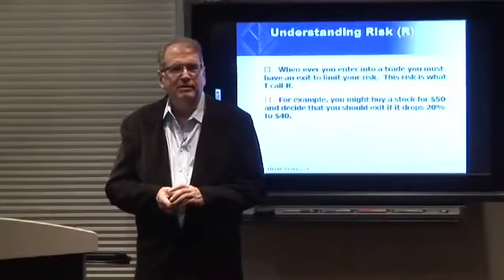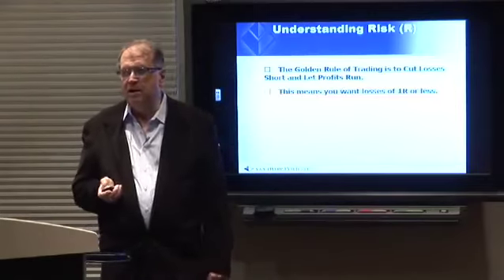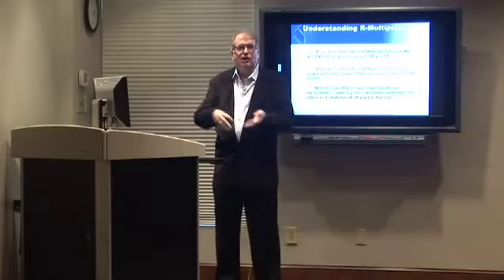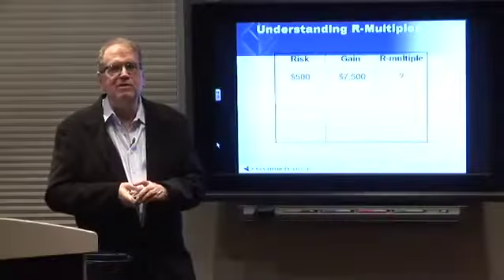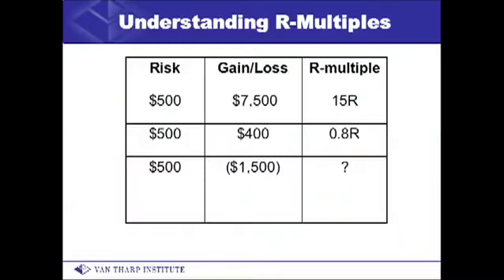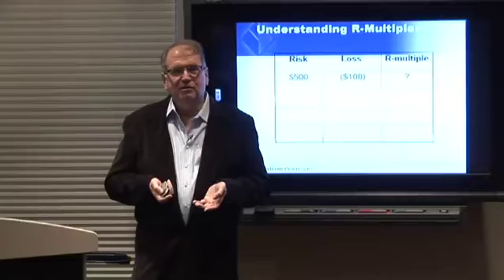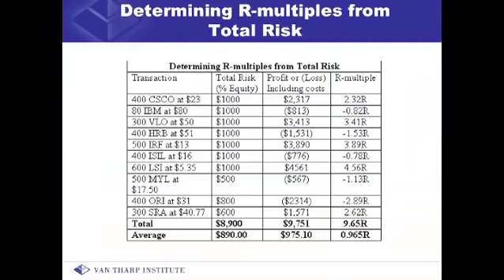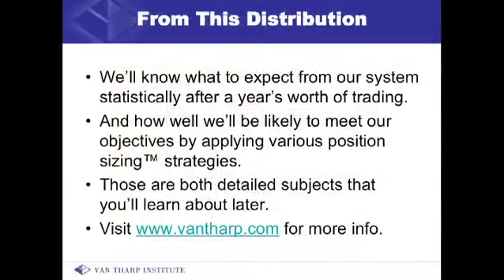Van Tharp Control del Riesgo con multiples R's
Entra en nuestra Comunidad para Traders ayudando a traders. Pregunta, comparte y aprende con la comunidad de Trading y Otras Cosas.

Si aún no tienes cuenta en NinjaTrader, y quieres probar nuestra herramienta NinjaSuite GRATIS por 20 Días, 🎁 crea tu cuenta desde el siguiente pero debes operar desde que la creas antes de los primeros 7 días o en fondeo o en real para poder entregarte la herramienta gratis. Van Tharp Control del Riesgo con multiples R's Declaración de Riesgo
La operación de futuros y Forex sobrelleva riesgos substanciales y no es para todos los inversionistas. Un inversionista, podría, potencialmente perder todo o más de la inversión inicial. Capital de Riesgo, es dinero que puede ser perdido, sin poner en juego la seguridad financiera o estilo de vida de la persona. Solo capital de riesgo debe ser utilizado para trading, y solo aquellas personas con suficiente capital de riesgo deben considerar trading. Resultados pasados, no son necesariamente indicativos de resultados futuros.

Declaración de Resultados Hipotéticos:
Resultados hipotéticos de rendimiento deben tener muchas limitaciones inherentes, algunas de las cuales se describen a continuación. No se debe hacer representación de que alguna de las cuentas va o es probable que tenga resultados similares a los mostrados; de hecho, hay diferencias frecuentes entre los resultados hipotéticos y los resultados actuales obtenidos por cualquier programa de trading. Una de las limitaciones de resultados hipotéticos de rendimiento es el hecho de que son preparados con los beneficios en retrospectiva. Además, trading hipotético no involucra riesgo financiero, y ningún record de trading hipotético puede considerar el riesgo financiero de operaciones reales. Por ejemplo, la capacidad de resistir pérdidas o de adherirse a un programa de trading particular sin importar pérdidas son puntos materiales los cuales pueden afectar de manera substancial resultados de trading real. Hay muchos factores relacionados a los mercados en general, o a la implementación de cualquier programa de trading especifico, los cuales no pueden ser todos considerados en la preparación de resultados hipotéticos, todos estos, pueden afectar los resultados de trading de forma adversa.

Declaración de Testimonios:
Los testimonios que aparecen en esta página web pueden no ser representativos de otros clientes o clientes y no es garantía de rendimiento o éxito en el futuro.

Declaración de la Sala de Operaciones en Directo:
Esta presentación sólo tiene fines educativos y las opiniones expresadas son las del presentador. Todas las operaciones presentadas deben considerarse hipotéticas y no debe esperarse que se reproduzcan en una cuenta real.

Declaración sobre Monedas Virtuales:
Consulte los avisos de la CFTC, ya que contienen más información sobre los riesgos asociados al comercio de monedas virtuales. Recuerda que las ganancias pasadas no son necesariamente indicativas de resultados futuros.